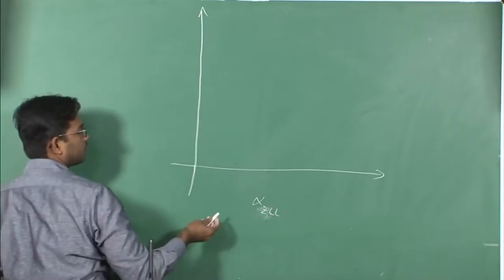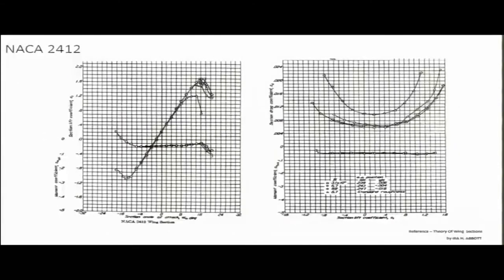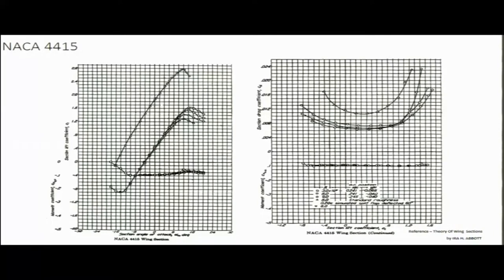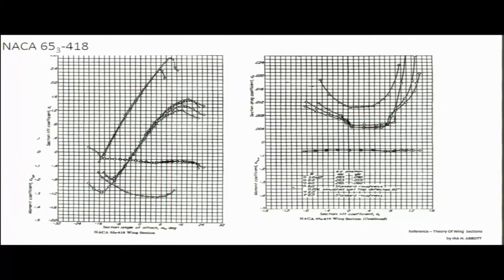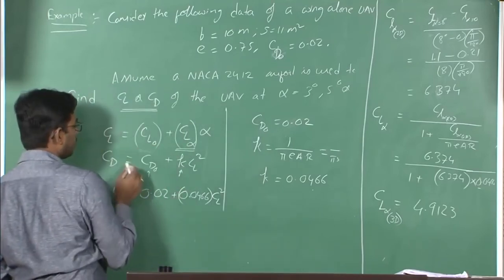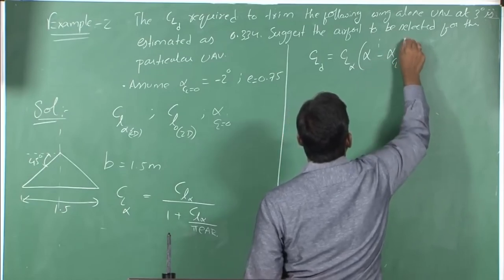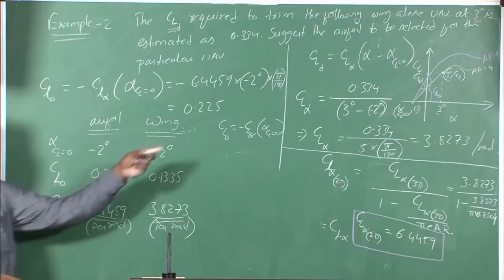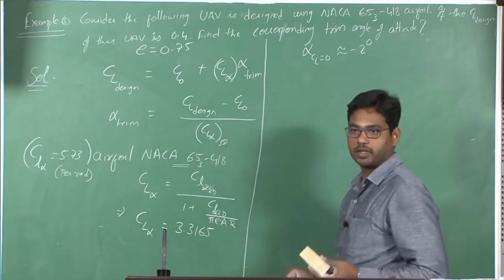Interpreting airfoil data, Cl vs Alpha and drag polar, selection of airfoil